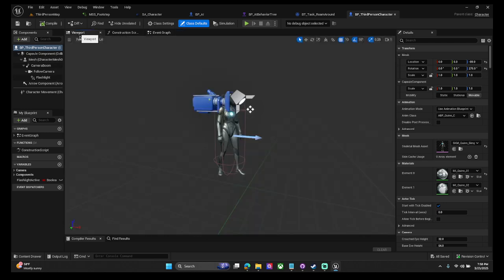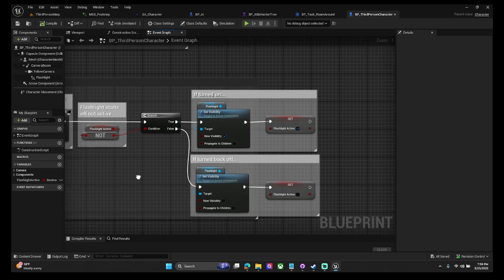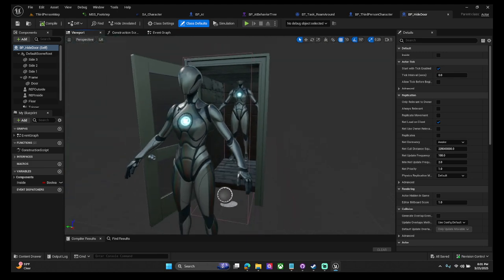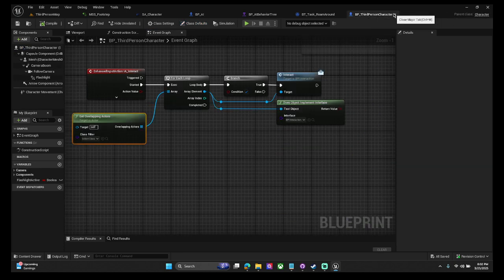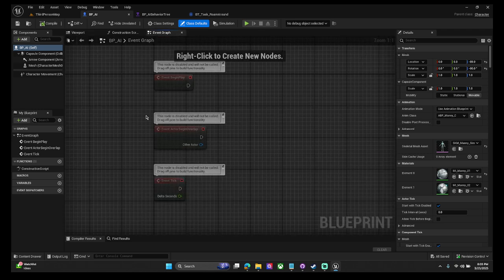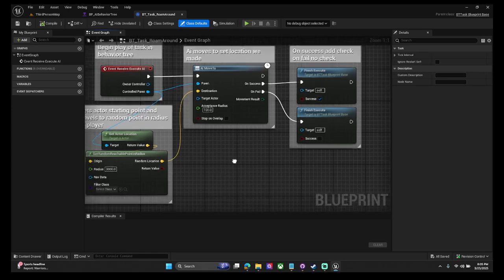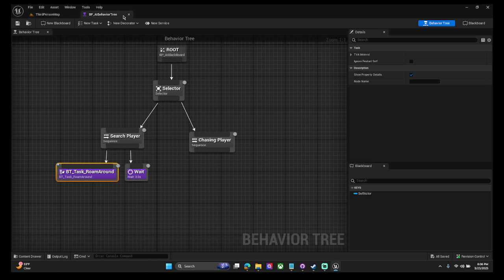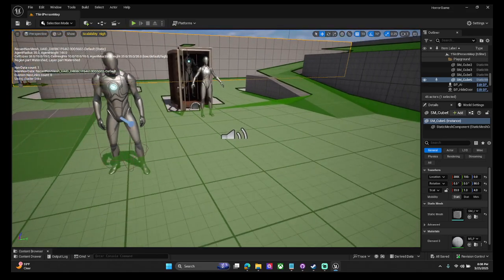Horror Game Video 1 on 3-23-25